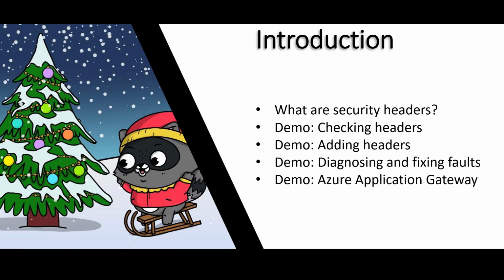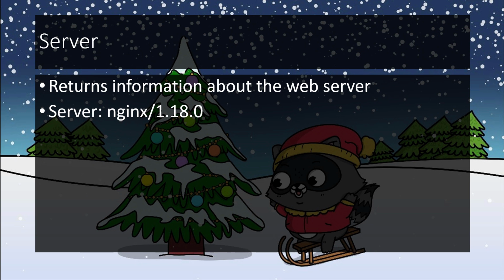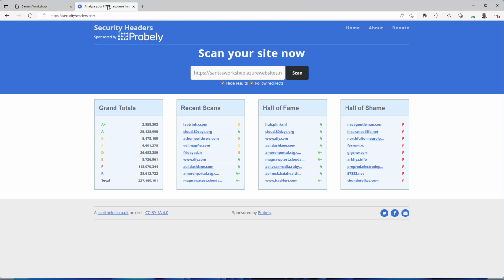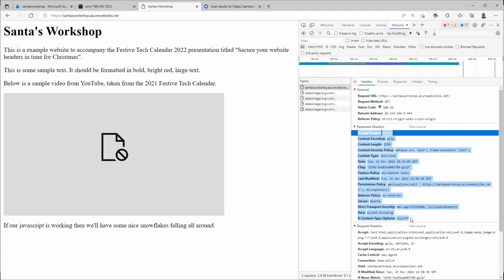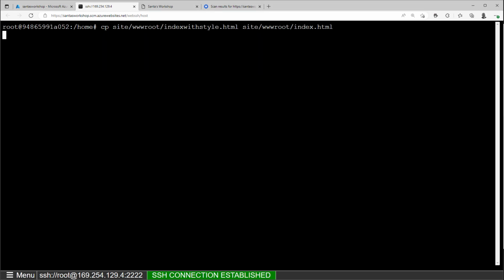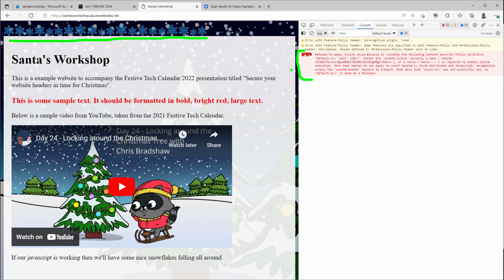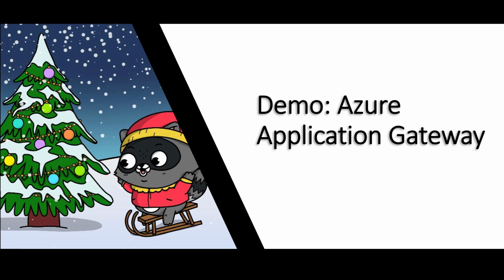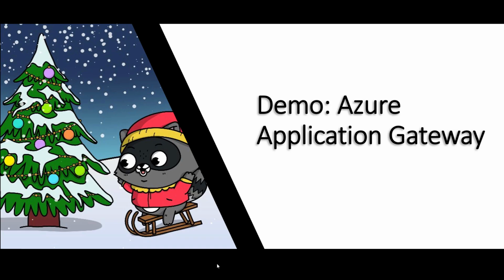Day 18 - Secure your website headers in time for Christmas with Chris Bradshaw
HTTP security headers are often overlooked when taking a website into production. In this session you'll learn how Santa improves the security of his Azure Web App by following a few simple steps. You will also discover how his elves leverage free-to-use tools to both validate the changes and ensure that functionality is not impacted. By the end of the session you should have all the information you need to start improving the security posture of your own web applications.